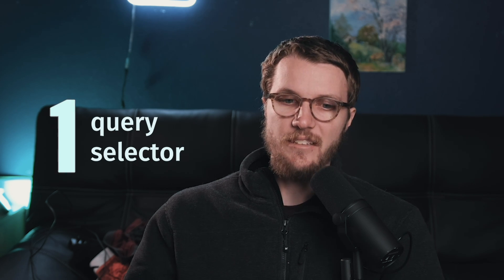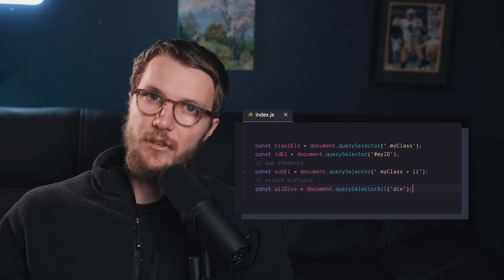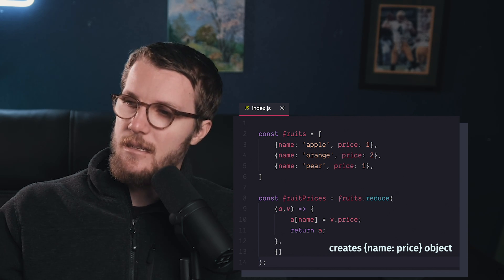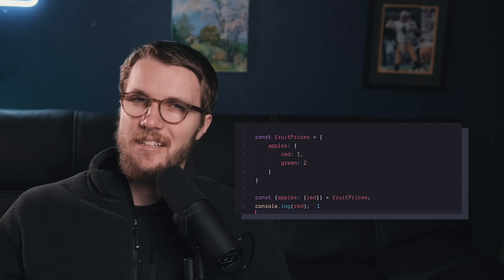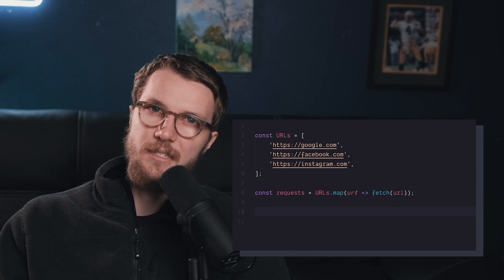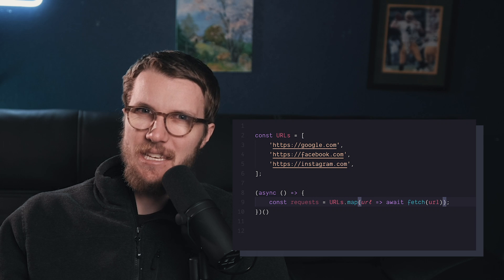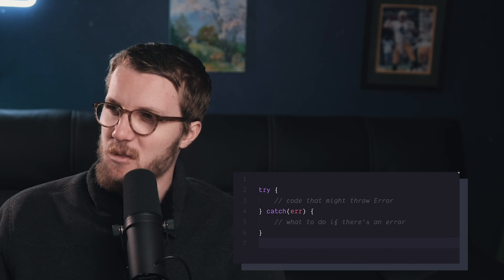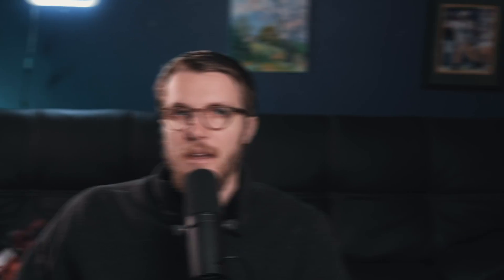my 5 MOST USED javascript tricks